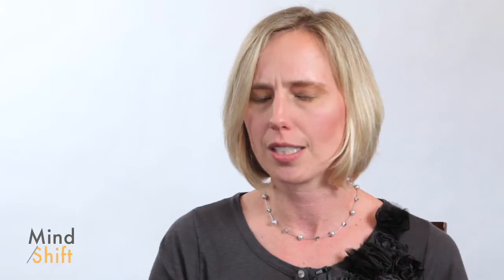MindShift: Tanya Katovich's Students Experiment with Cell Phone Radiation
Teenagers love to sleep with their cell phones under their pillows. Knowing this, high school chemistry teacher Tanya Katovich from Palatine, Illinois, decided to leverage it as a way to get her students interested in conducting a science experiment.

Connecting to a radioactivity lab clear across the globe -- a Geiger counter in Australia -- Katovich's students decided to find out whether their cell phones are frying their brains.

"I want to give [my students] access to instruments that I'll never be able to afford in my classroom," she says.